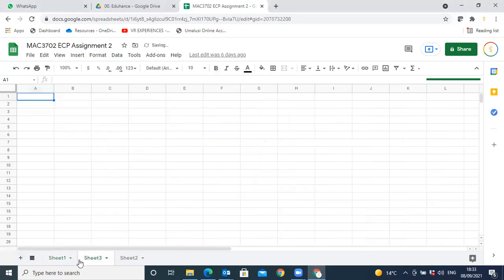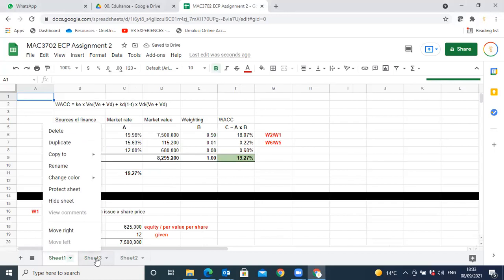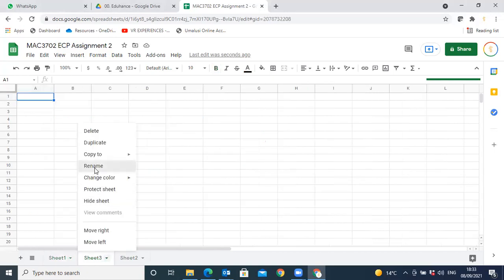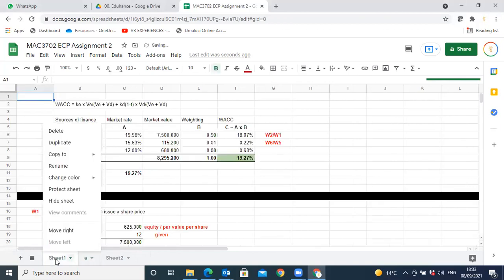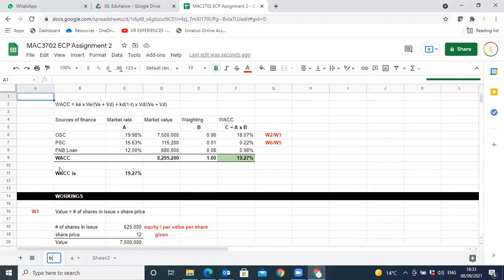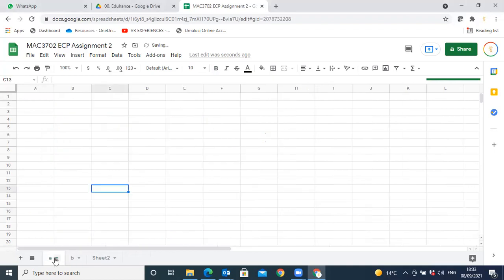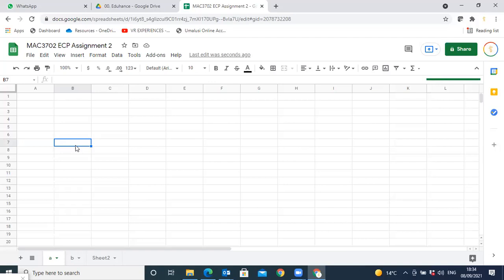Sources of finance | MAC3702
MAC3702 | Class 4 of 8 | Semester 2